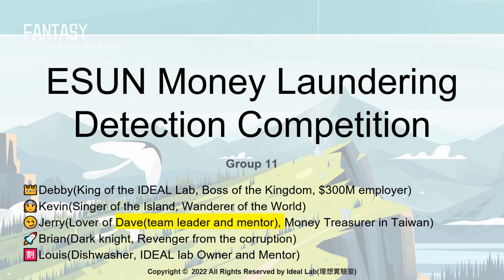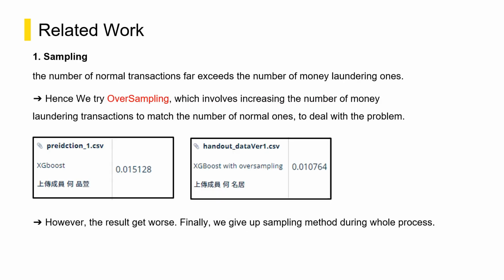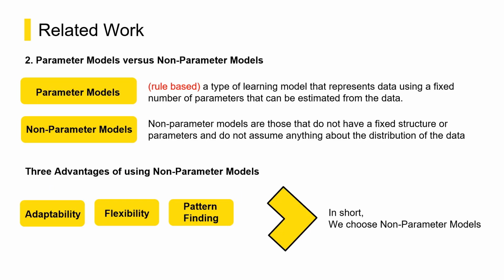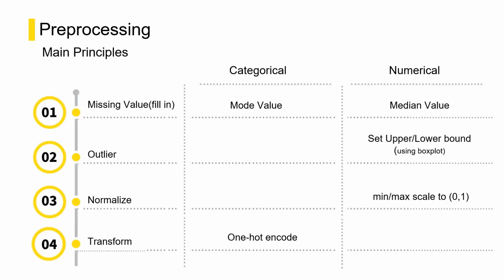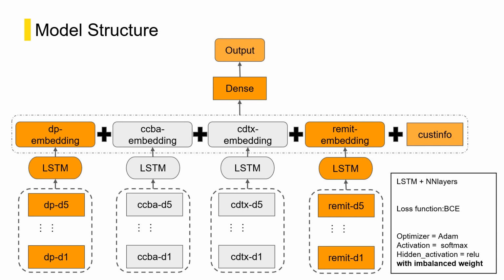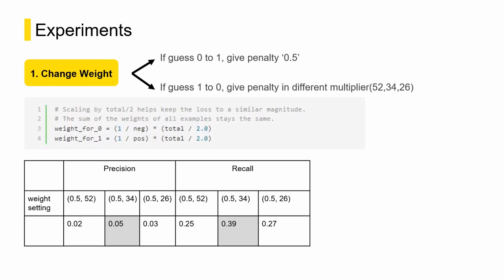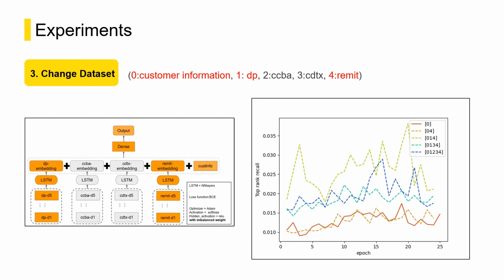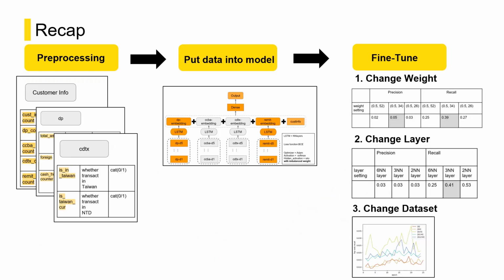Group 11 Data mining final report (feat. Dave)